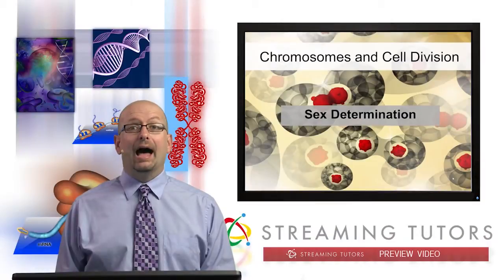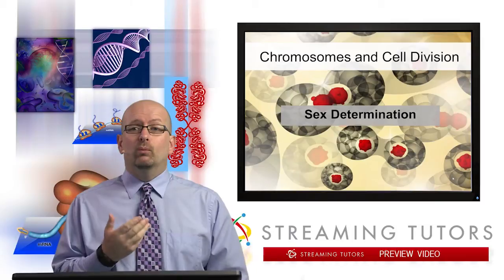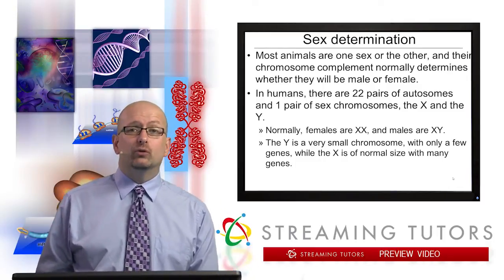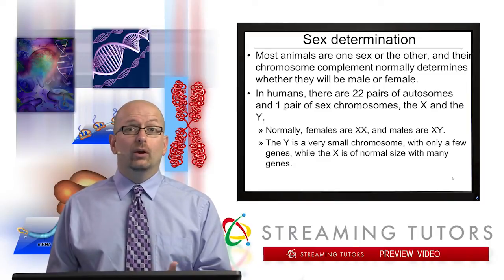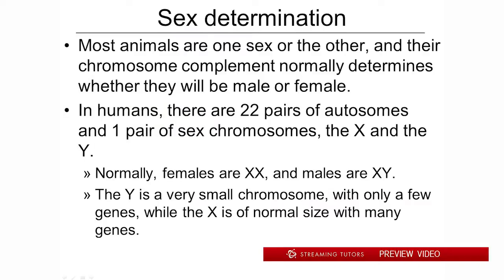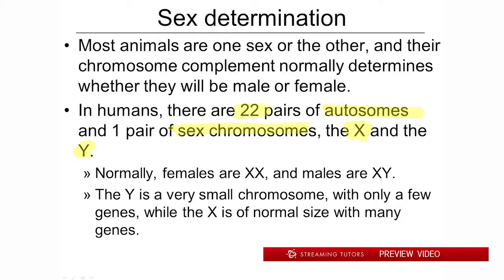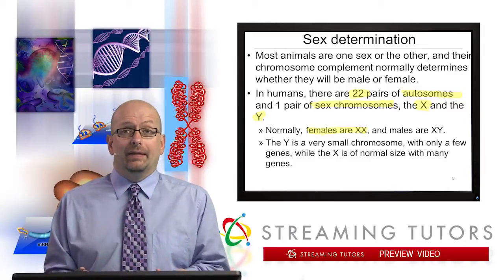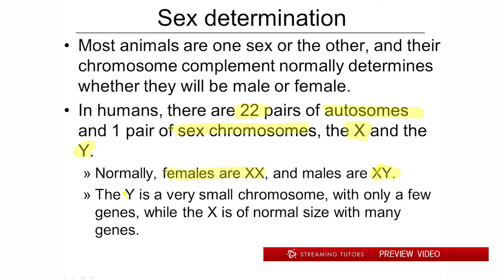Chromosomes Sex Determination tutorial